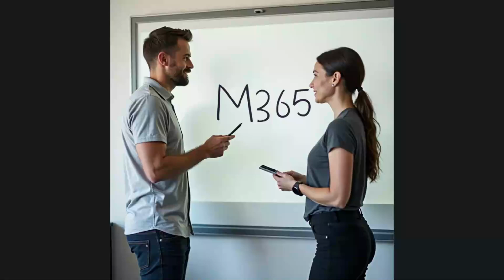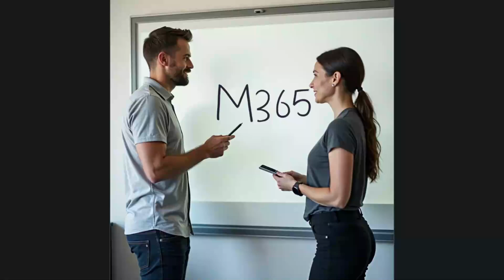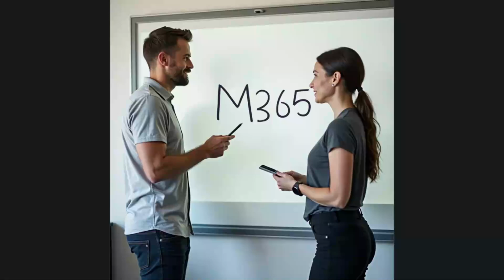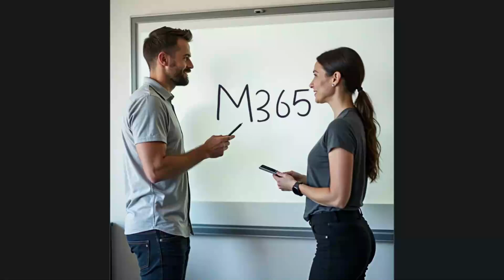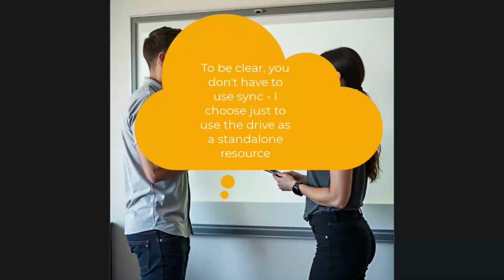M365 NotebookLM Chat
A virtual podcast discussing Microsoft 365, made by NotebookLM